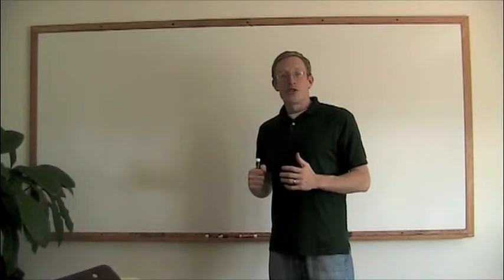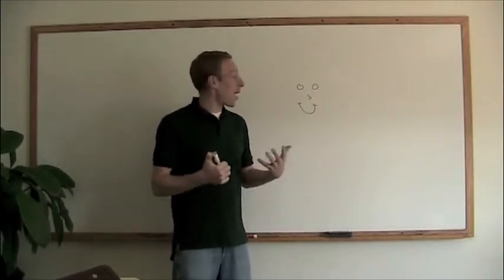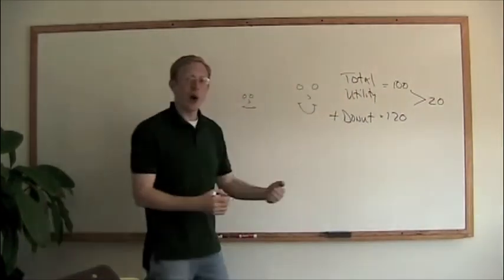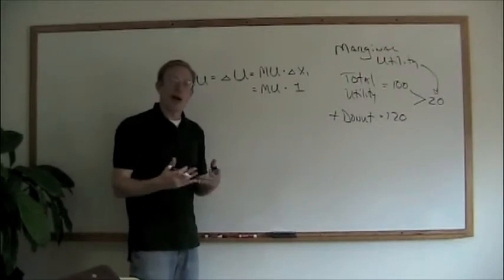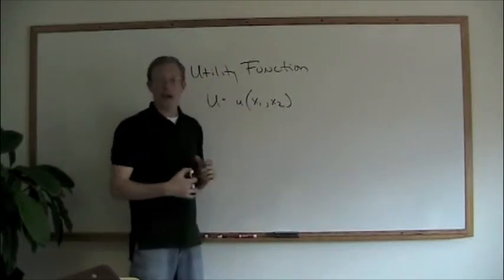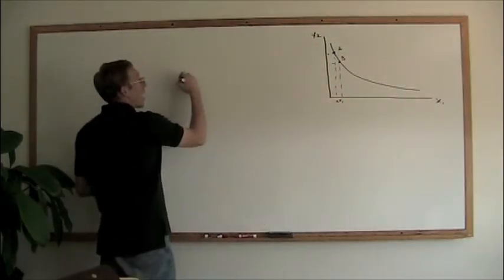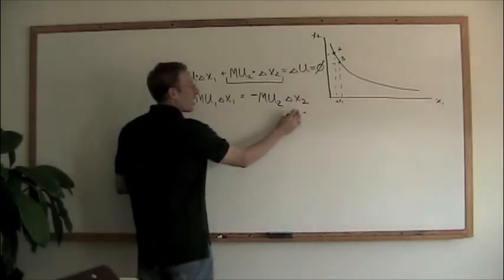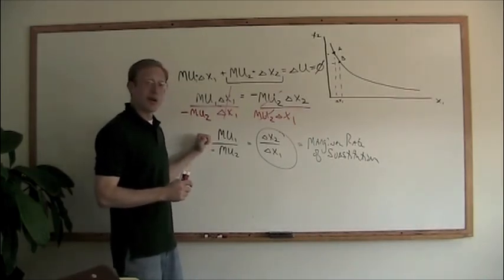MRS and utility.mov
Brian O'Roark from Robert Morris University connect the marginal rate of substitution with utility.